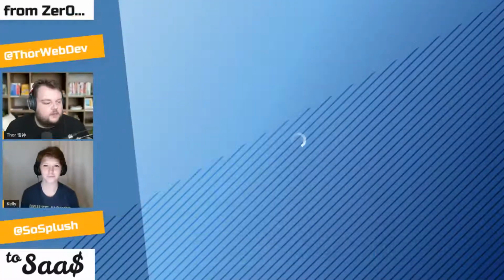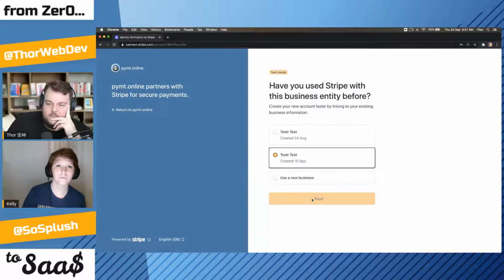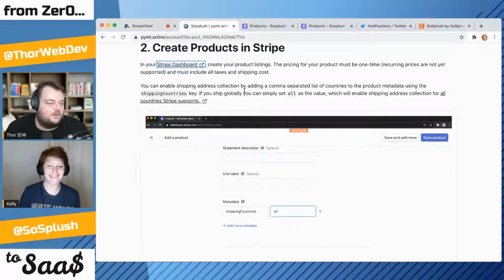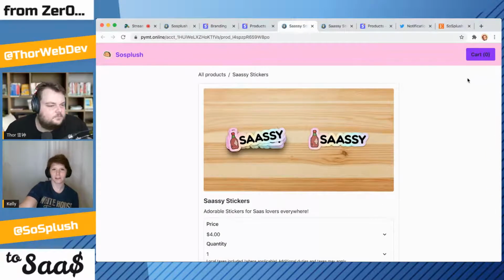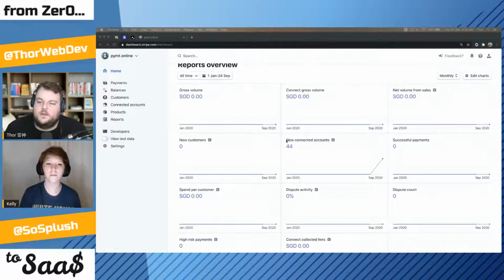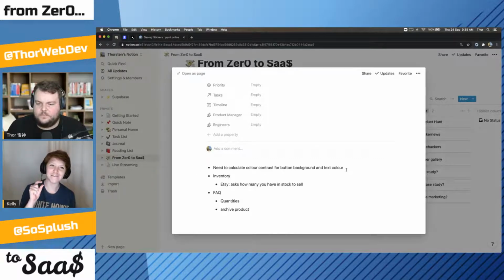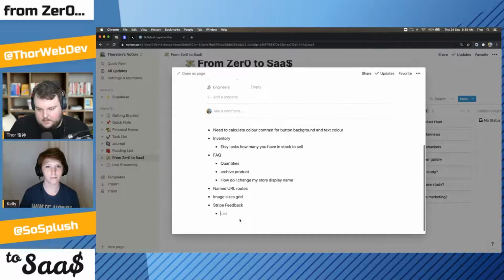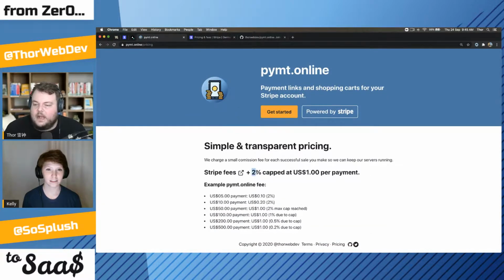From Zer0 to Saa$: Launch Party 🥳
Come join us for the launch party of 🥳 After a month and seven live streams we're ready to launch the MVP. For the launch party I'm joined by Kelly Mahoney the awesome digital artist behind the cutest Mjölnir, and many more, who will onboard as our first merchant \o/

## What is "From Zer0 to Saa$"?

## Credits
Thank you Chris Trag for your help with the artwork ❤️